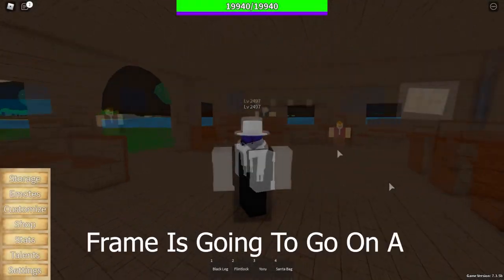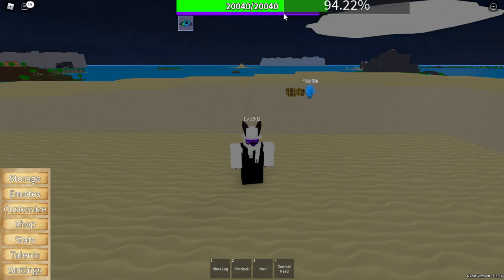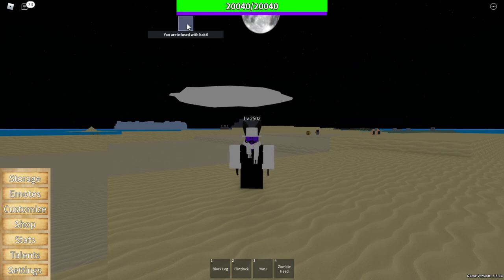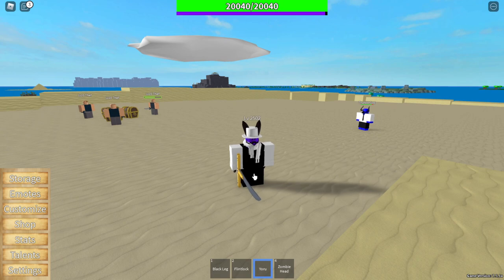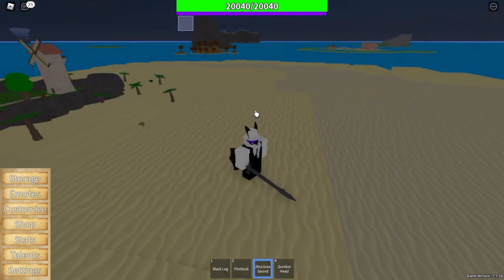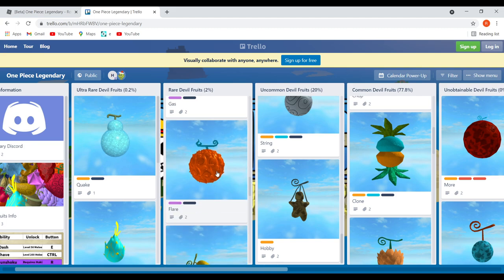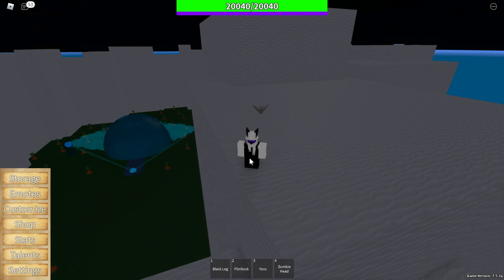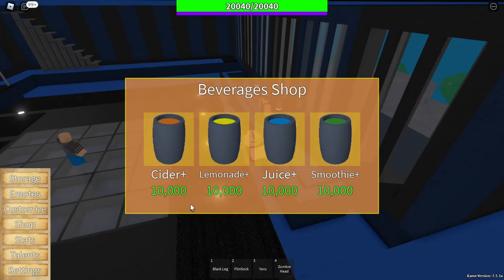Advanced Guide - Haki, Yoru, Legendary Mode , ETC - Roblox One Piece Legendary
K guys i finally got the discord server up it still not finish but got lots of the basic already built up into it :D.

also if you like the pokemon track i used in the song here you go you should check him out if i get copyrighted ill just remove everything and mute the time laps in the video